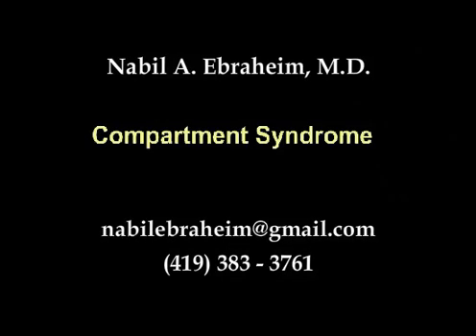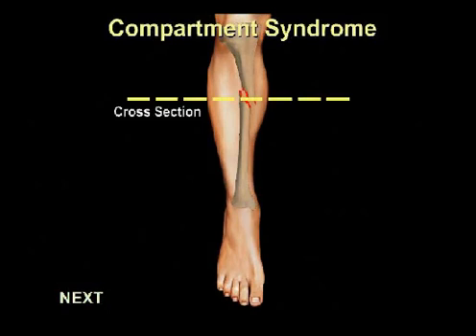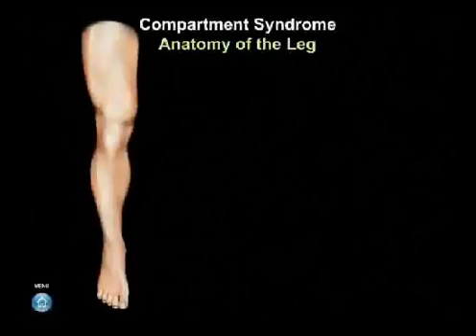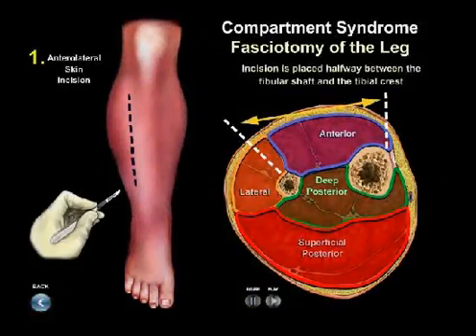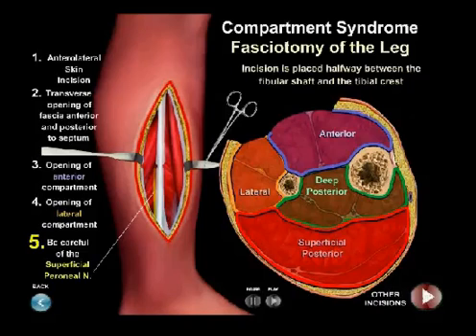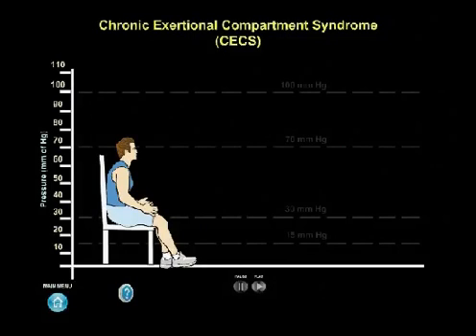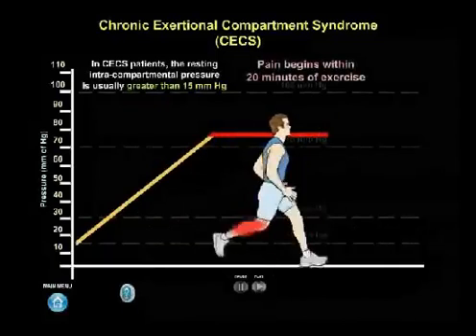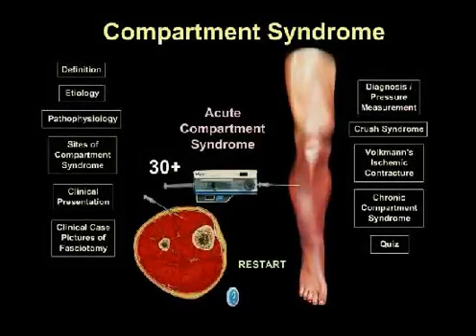Compartment Syndrome Animation - Everything You Need to Know - Dr. Nabil Ebraheim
Dr. Ebraheim’s educational animated video describes in detail the anatomy relevant to compartment syndrome.
Compartment Syndrome is a condition in which increased pressure in an enclosed space compromises the circulation of the tissues contained within that space. This condition can affect any compartment in the body. But, it most often involves the lower leg. Almost any injury can cause this syndrome, including injury resulting from vigorous exercise. However, the most common causes of compartment syndrome are fractures and soft tissue injuries. In this specific example, the tibia has suffered an oblique fracture from a traumatic force. Adema and hemorrhage caused fluid accumulation, elevating the compartmental pressure and occluding blood vessels and nerves. With clinical suspicion of acute compartment syndrome, inter compartmental pressure is measured. An absolute pressure of 30mmHg or higher or within 30mmHG of the diastolic blood pressure is considered diagnostic of acute compartment syndrome. Without urgent decompression, tissue ischemia, necrosis, and functional impairment will occur. Anatomy is crucial in the treatment of compartment syndrome. The four compartments of the leg include: The anterior, lateral, superficial, and the superficial and deep posterior compartments.
Fasciotomy is the treatment of choice for compartment syndrome. Complete decompression of the lower leg is accomplished through a double incision for compartment fasciotomy. The first incision is placed halfway between the fibula shaft and the tibial crest. The fascia anterior and posterior to the septum is opened transversely. The anterior compartment is released first, followed by the release of the lateral compartment.
Care should be taken not to injure the superficial peroneal nerve, located within the lateral compartment. The second incision is made medial to the previous incision, two centimeters posterior to the posterior tibial margin. Care should be taken not to injure the saphenous nerve and vein. The fascia anterior and posterior to the septum is open transversely. The superficial posterior compartment is released first, followed by the release of the deep posterior compartment. The double incision for compartment fasciotomy is now complete. Chronic exertional compartment syndrome is an exercise induced condition, different from acute compartment syndrome. In patients with chronic exertional compartment syndrome, the resting inter compartmental pressure is usually greater than 15mmHg. Pressure rises steeply after initiation of exercise, usually culminating in pain within 20 minutes. Burning, cramping, or aching pain and tightness develop leading to a cessation of activity. Intra compartmental pressure that remains over 30mmHg one minute after the end of exercise or pressure that remains over 20mmHg for longer than 5 minutes after the end of exercise is considered diagnostic of chronic exertional compartment syndrome. While initial treatment is conservative, a fasciotomy is the only proven successful treatment